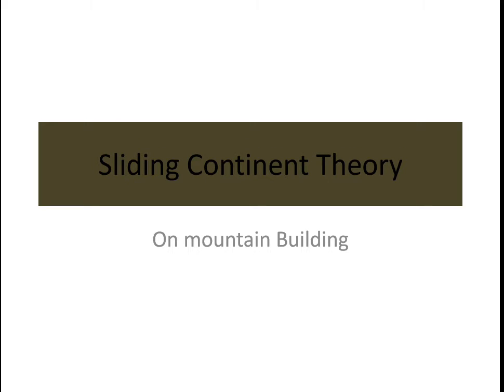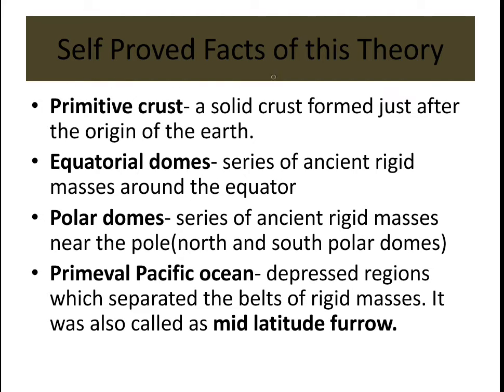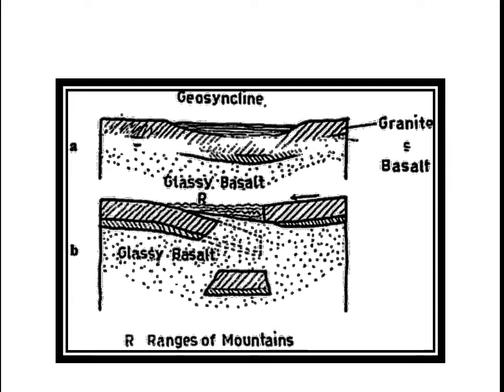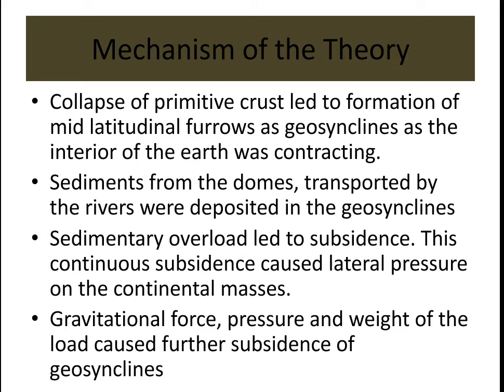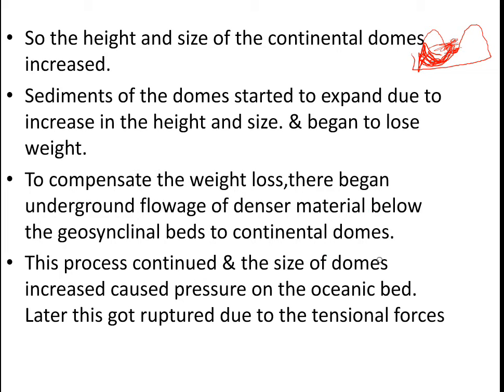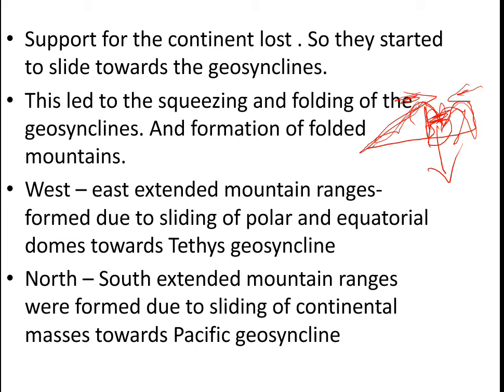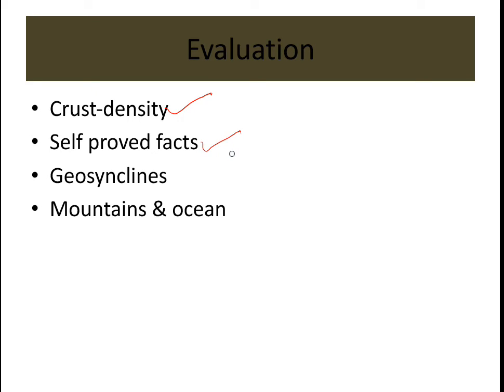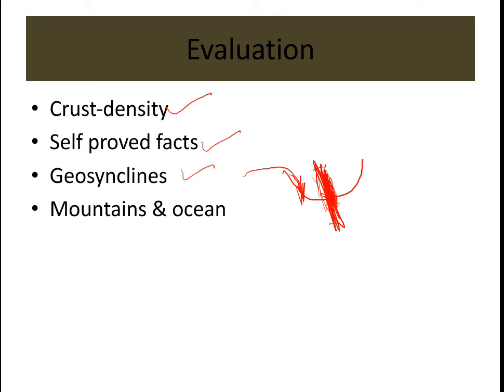Sliding Continent theory of Daly on Mountain Building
Sliding Continent theory on Orogenesis